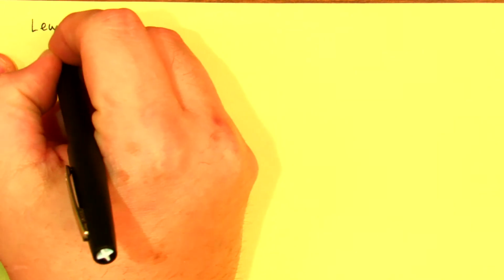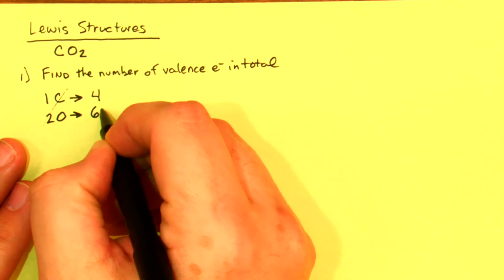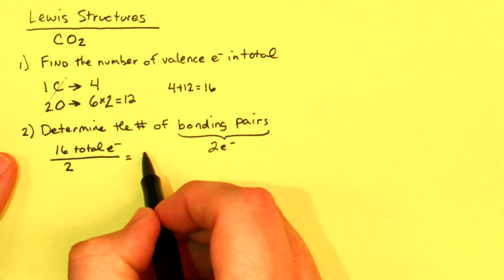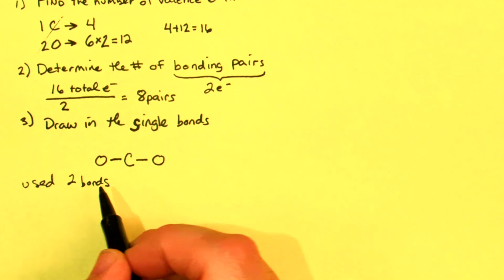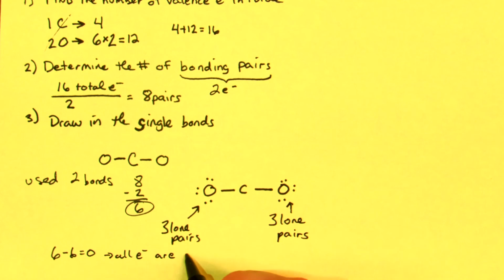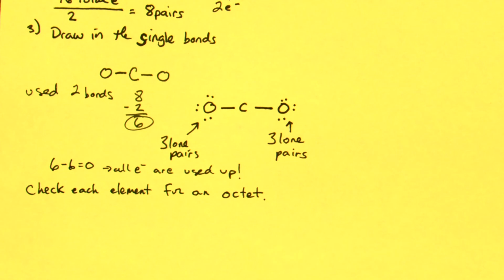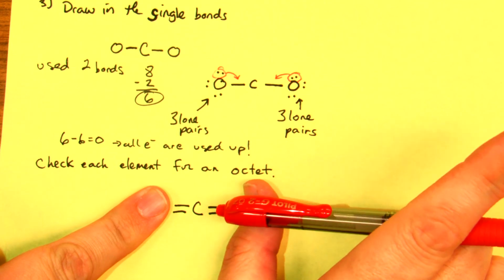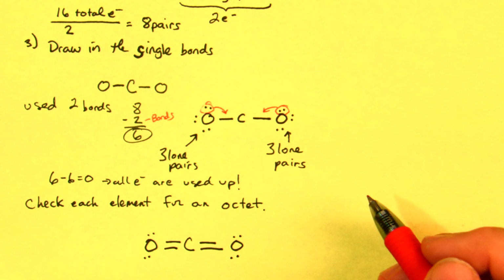lewis structures by the numbers